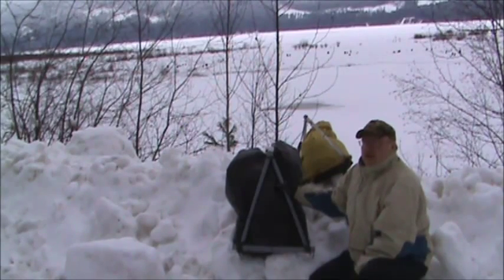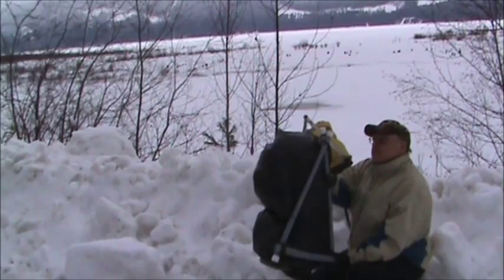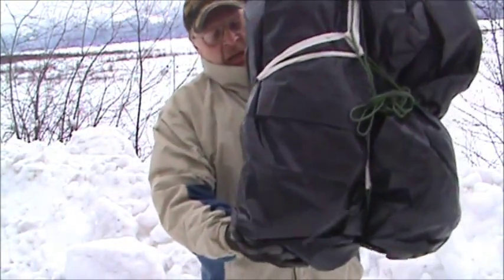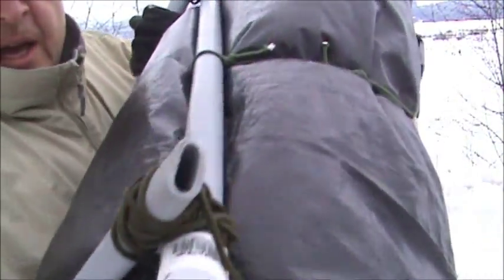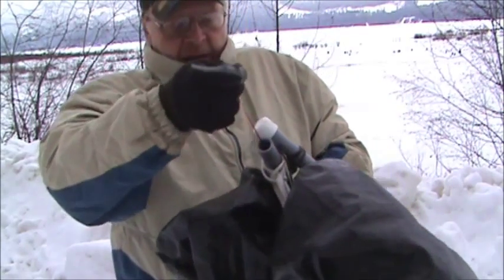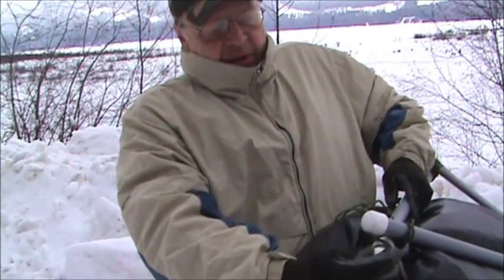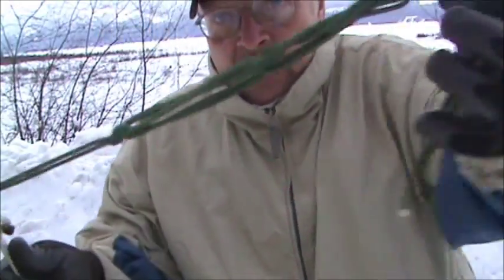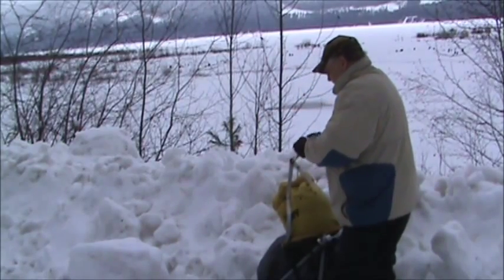The Roycroft Pack Frame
The Roycroft pack frame need not be made only of wood. Repurposed materials may also be used. Using hollow tubing permits storage of articles like fishing tackle, batteries, cartridges, survival kit and so on. Thanks to Mike at bushcraftbartons channel for the Canadian jam knot and frame lashing info.